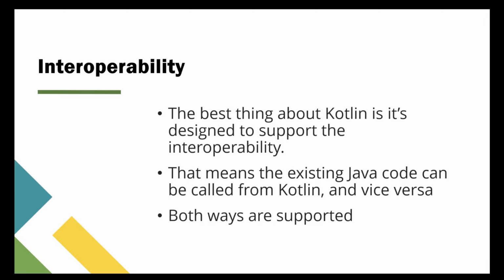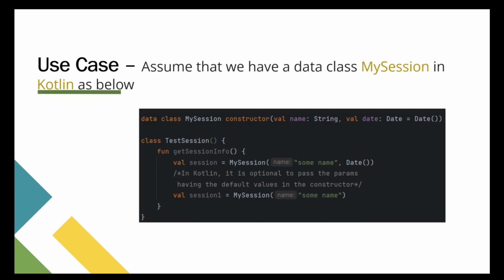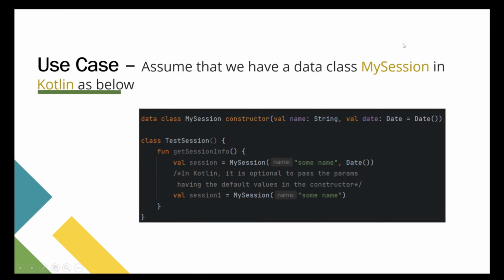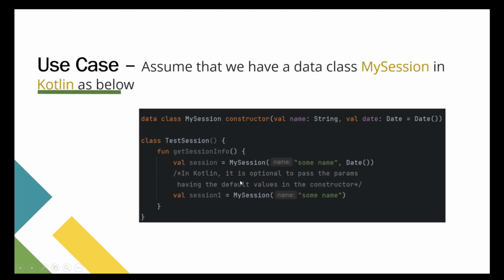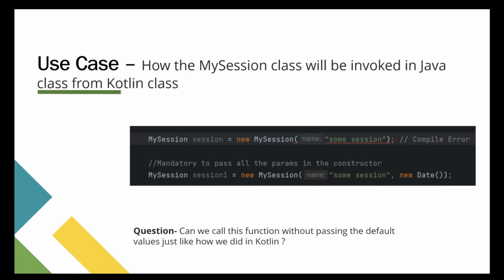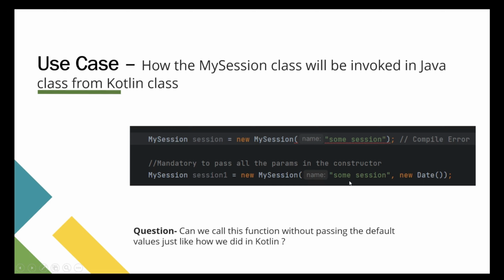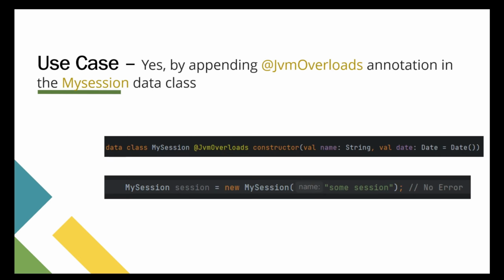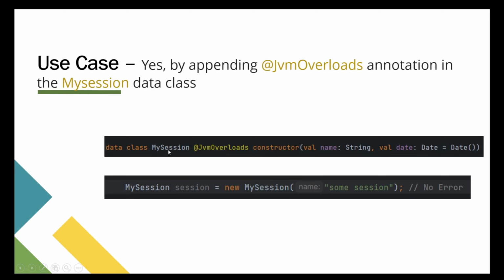JvmOverloads Annotation | Android Interview Questions & Answers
Question: What is JvmOverloads Annotation in Kotlin?
Answer: Discussed in the video.

Android Interview Questions & Answers Series